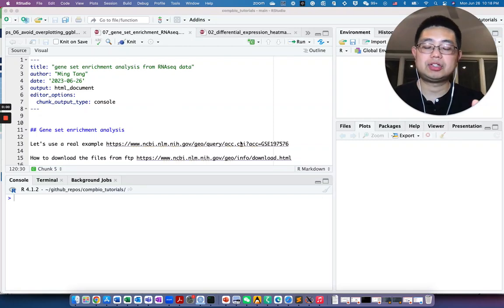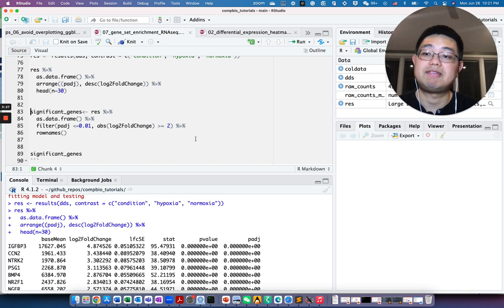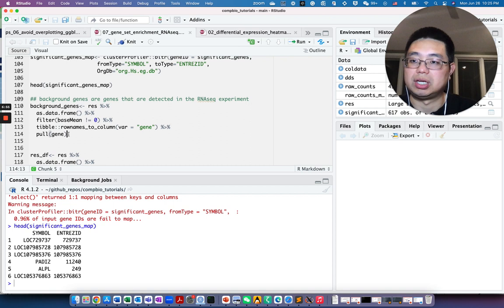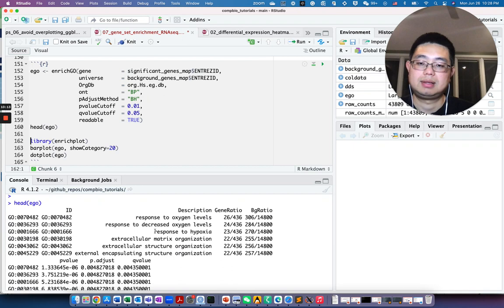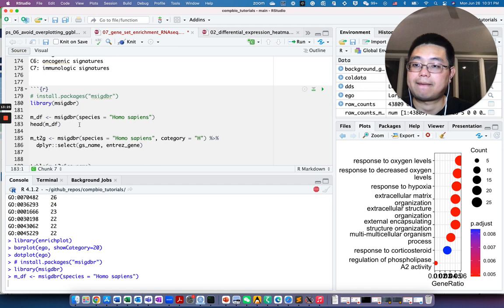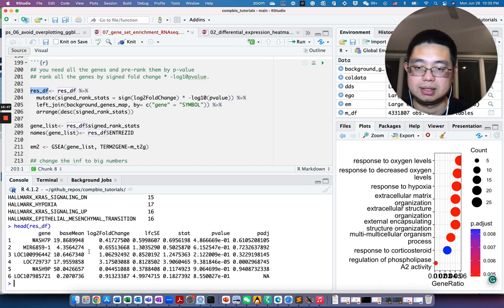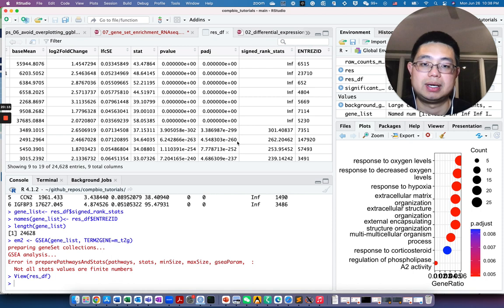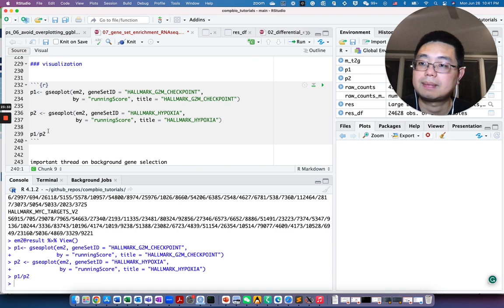Gene Set Enrichment Analysis using RNA Sequencing Data 🧬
Pathway analysis is common for RNAseq downstream analysis. I will show you step by step How to do gene set over-representation analysis and gene set enrichment analysis.